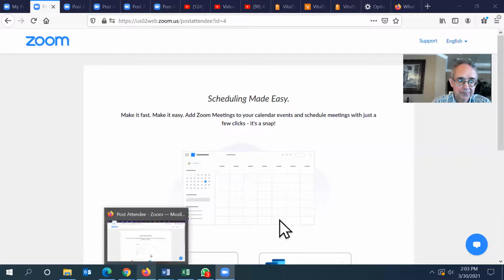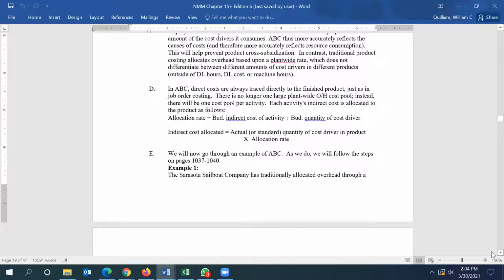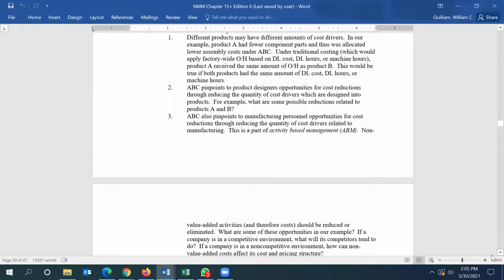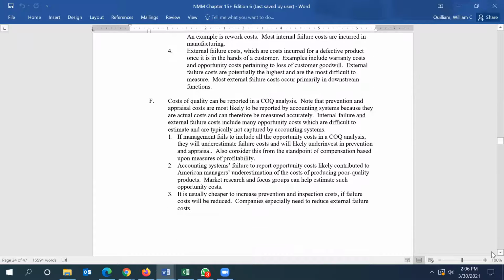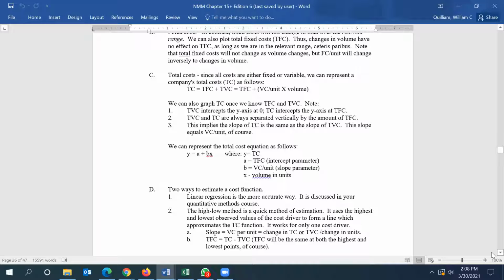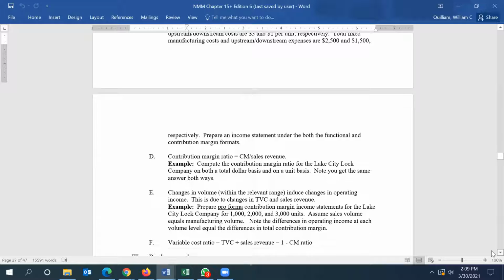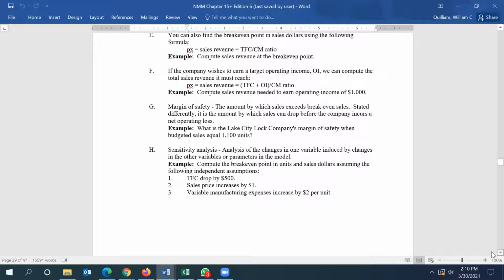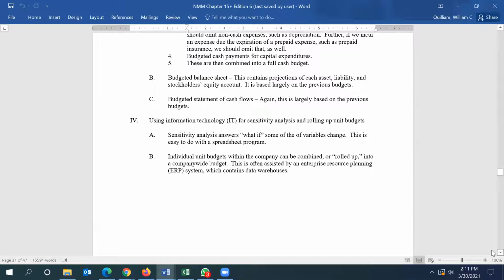ACC 2112: Exam 2 Review (3-30-21)